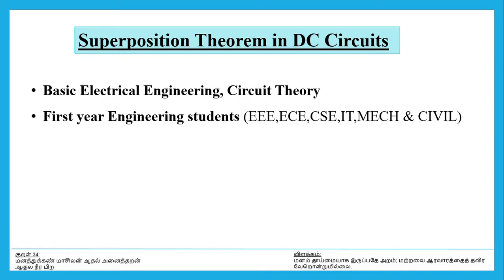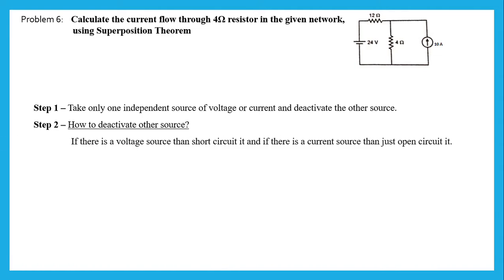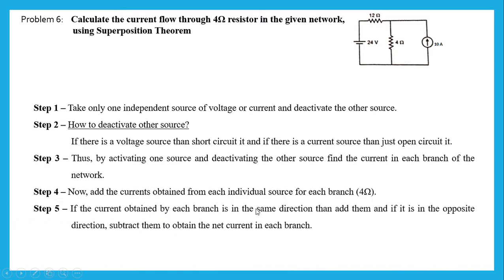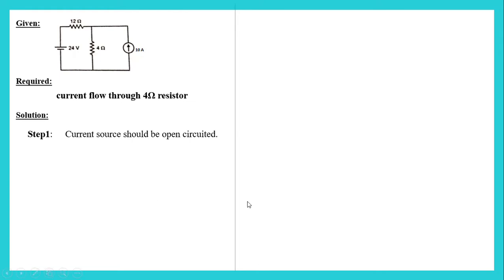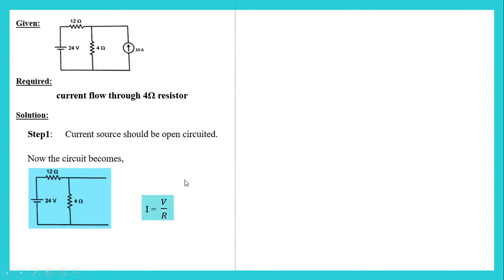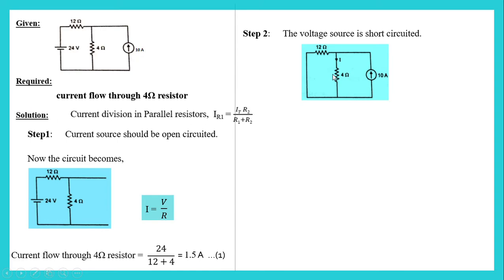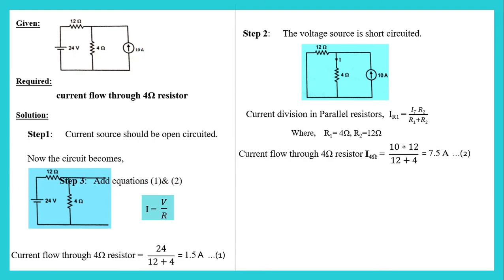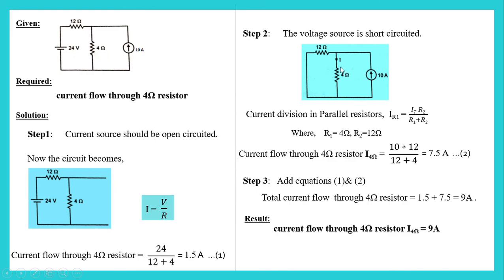Superposition Theorem in DC circuits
A problem has been solved for superposition theorem# with the explanation of simple and easy steps. It is helpful for engineering students who are studying the subjects "BasicElectrical Engineering CircuitTheory".